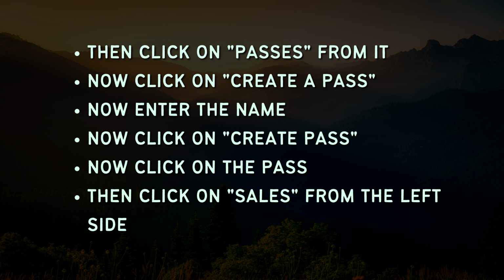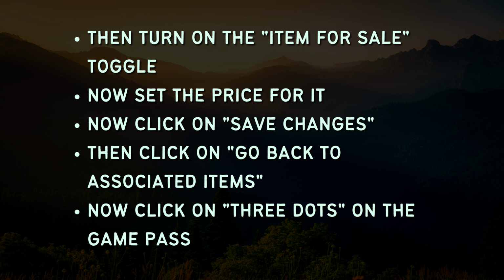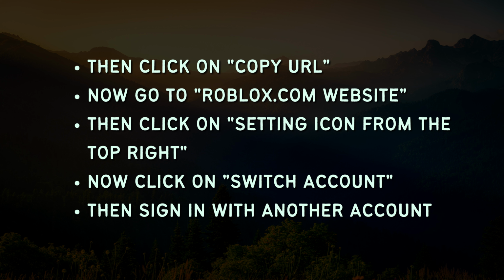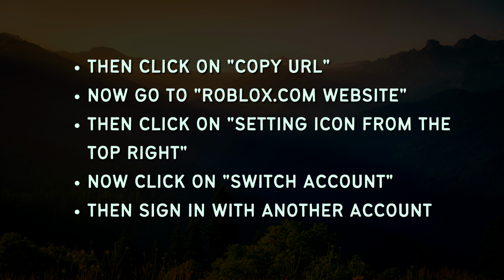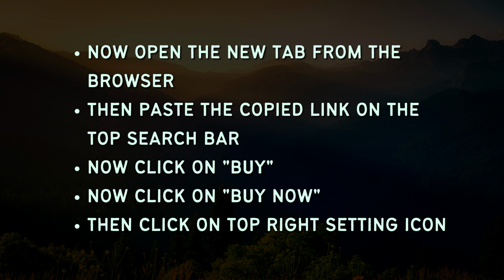How To Transfer Robux To Another Account (Step By Step Guide)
Are you interested in learning how to transfer Robux between accounts in Roblox? In this video, I will demonstrate the most effective method for transferring Robux to another account. This process involves one account creating a game pass and listing it for sale. Subsequently, the other account, which possesses Robux, can purchase the game pass, thereby allowing the first account to receive the Robux. Please note that the transaction may take several days to complete due to security protocols. I hope you find this information useful!